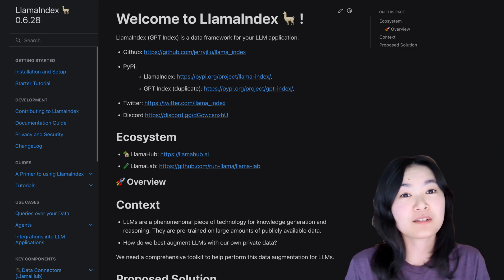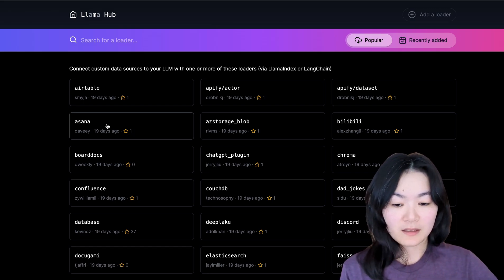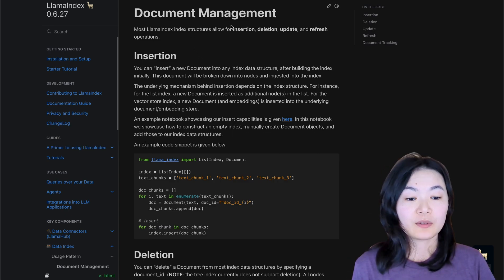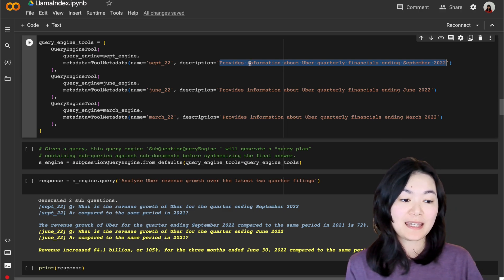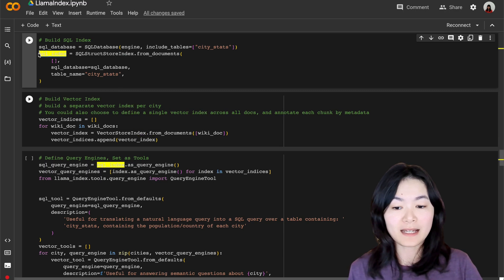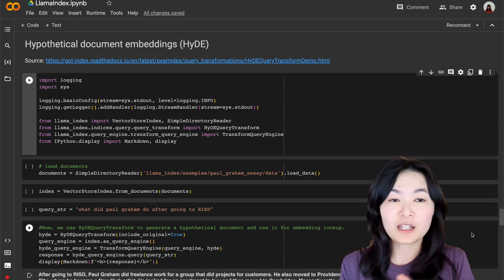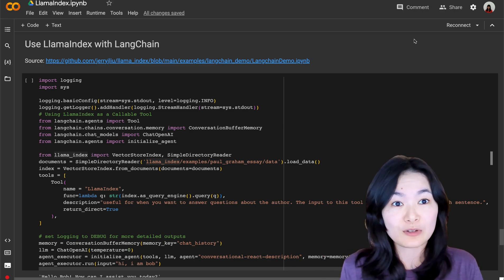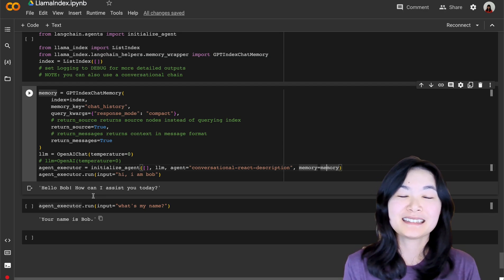LlamaIndex overview & use cases | LangChain integration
00:00 intro
01:04 LlamaHub
02:32 basic query functionalities
03:31 document management
04:38 query multiple documents
06:26 Router query engine
08:37 Hypothetical document embeddings
10:12 use LlamaIndex with LangChain